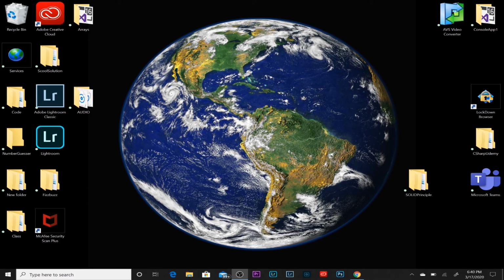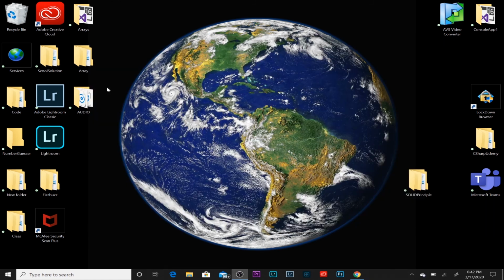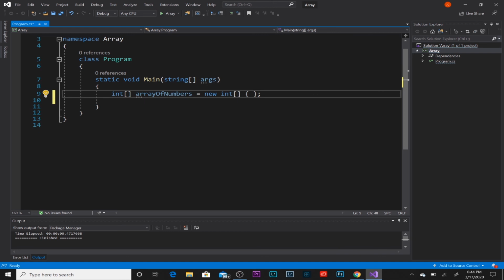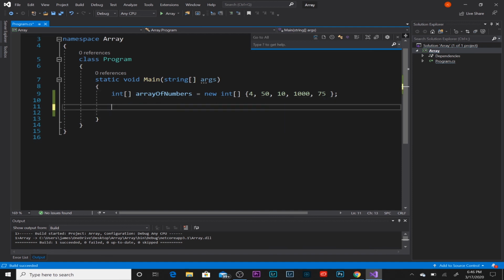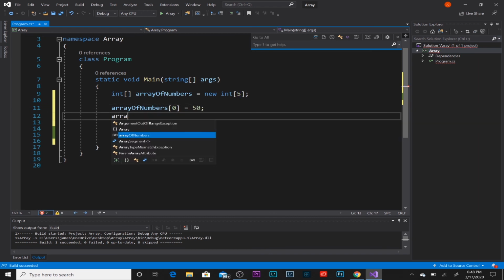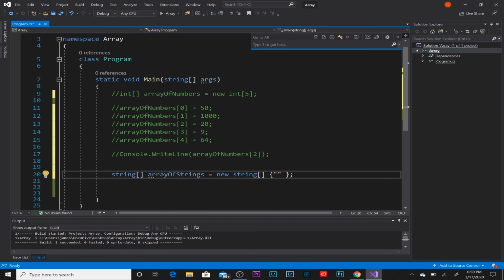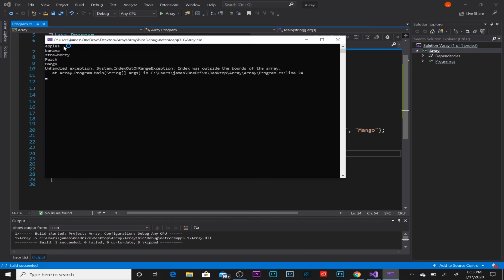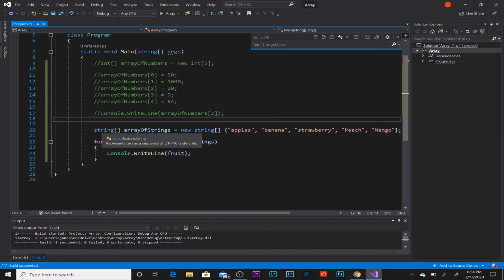What are "Arrays" in programming? Lets create Arrays in C#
In this video we are going to go over what arrays are and thier use case. Come and code with me!